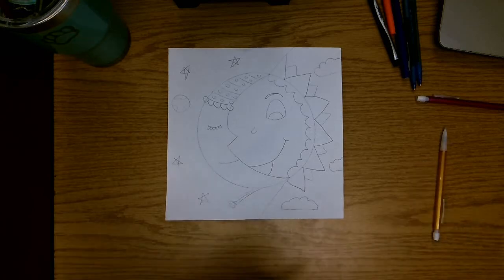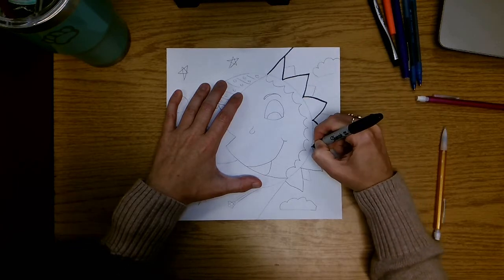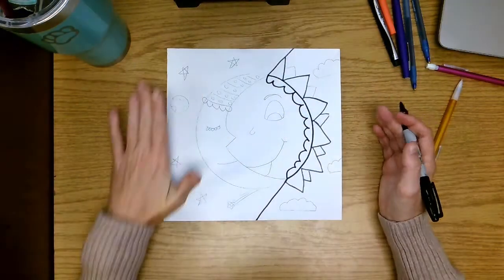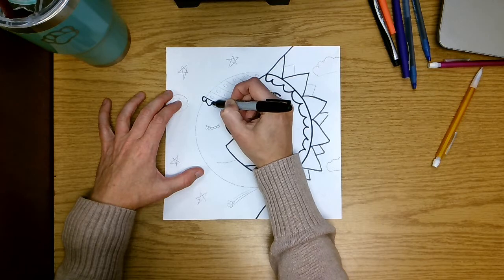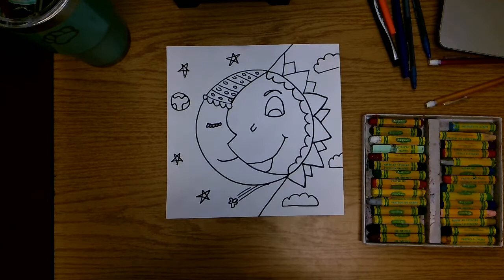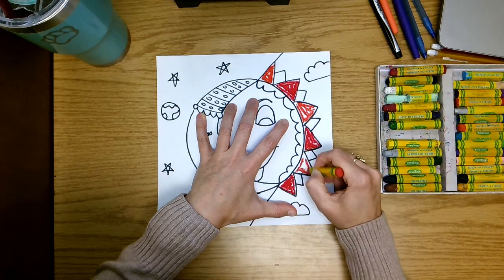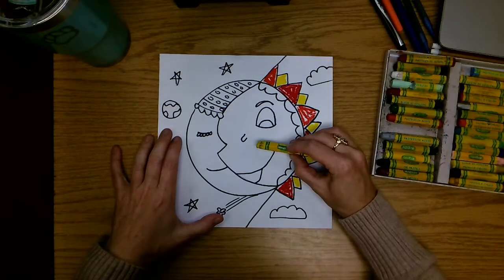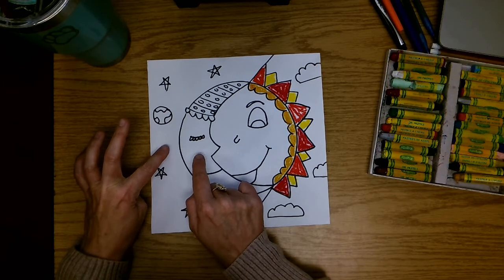WC CC Sun Moon Drawing Day 2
In this video, I will demonstrate the 2nd day of instructions on how to create our warm color sun & cool color moon project!